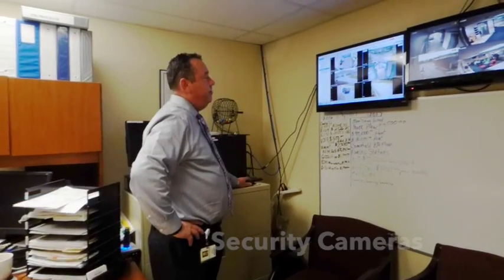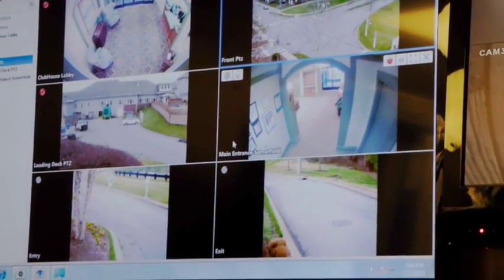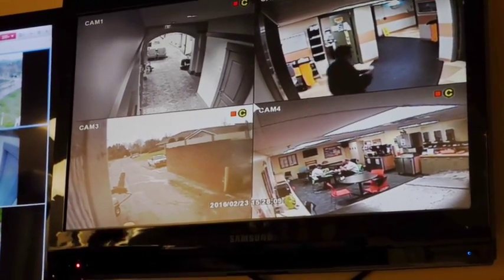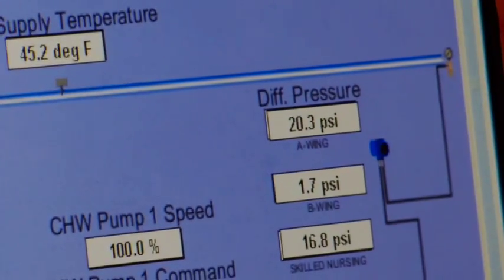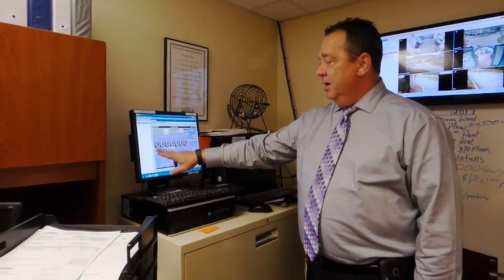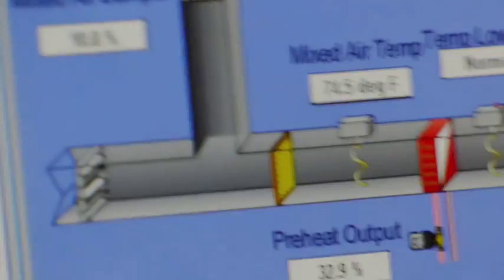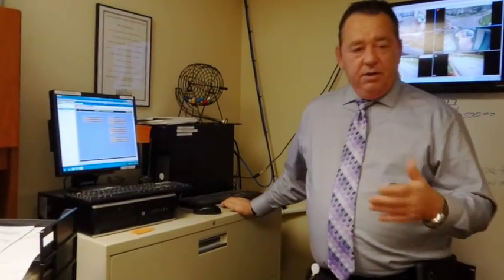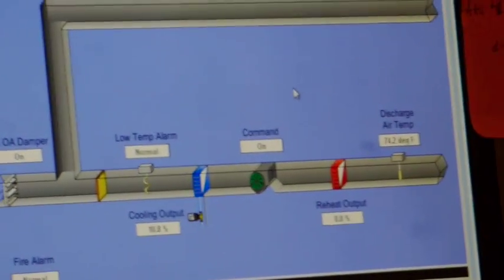Heritage, Security Cameras & Temperature Control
Eddie Tomlinson, Director of Facility Services at The Heritage at Brentwood, Tennessee